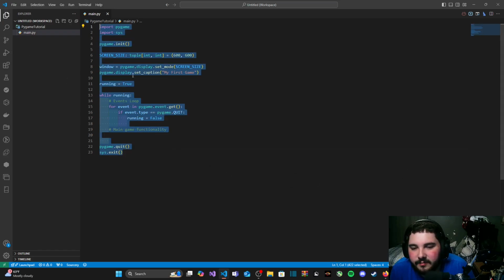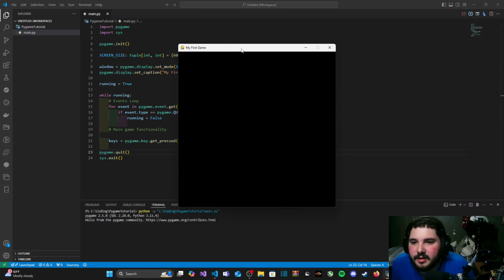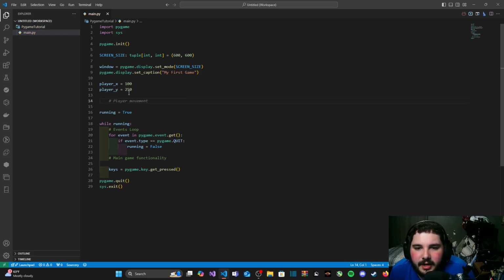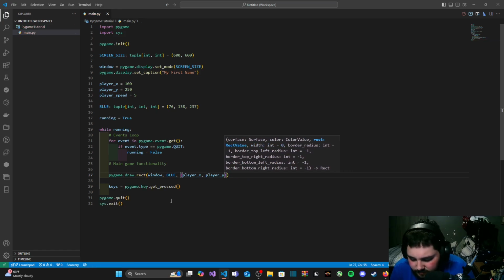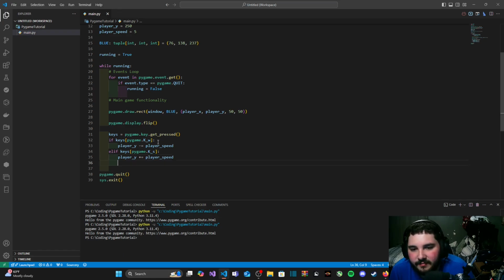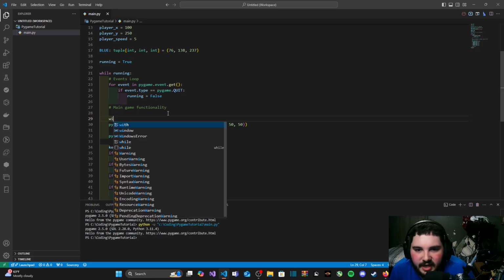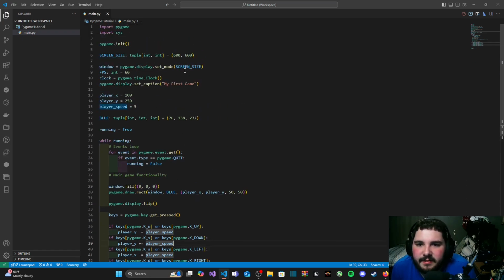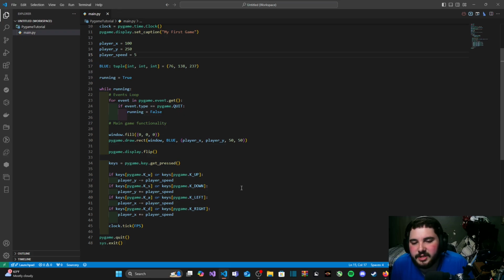Game Development in Python Using Pygame (Part 2: Player Rendering & Movement)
Hey guys, today we will learn how to create an object that will essentially act as our player for our game. We can do many things with this object, such as use it as a hitbox, attach a sprite to it, etc... We also learn how to implement movement with our WASD and arrow keys.

rose water - massobeats
honey jam - massobeats
peach prosecco - massobeats
familiar places - massobeats